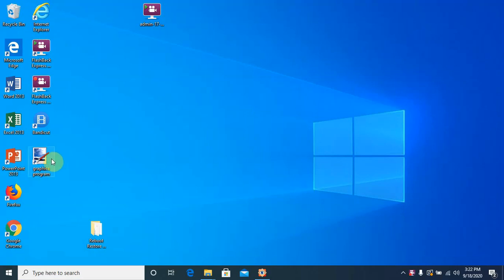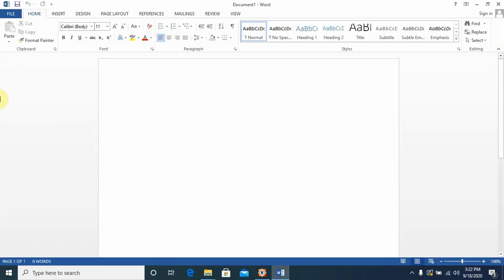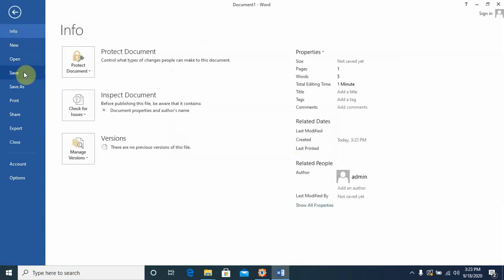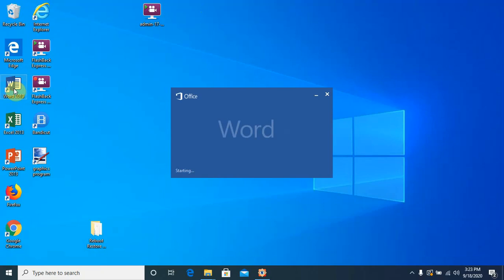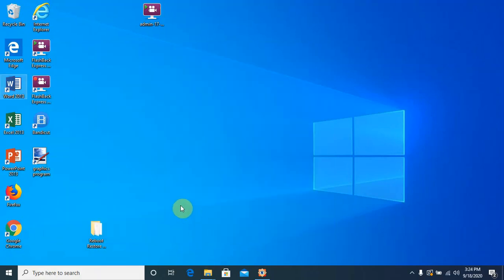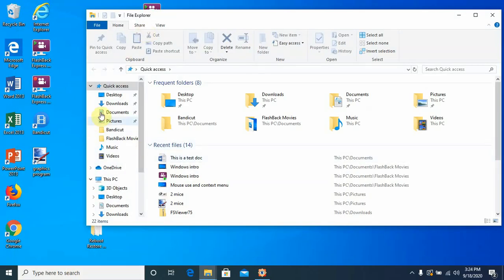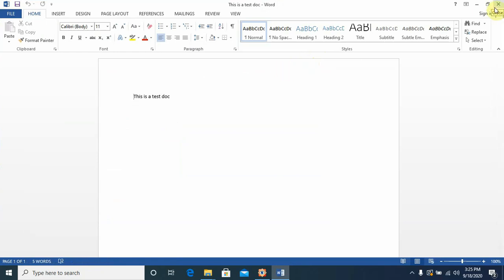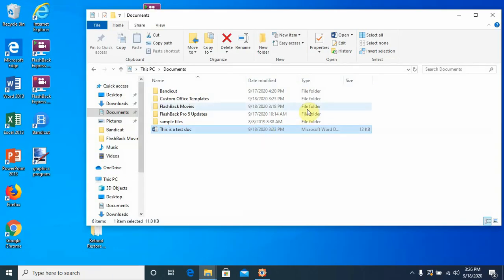Windows series 3 Open a program or file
How to open a program and file in Windows.